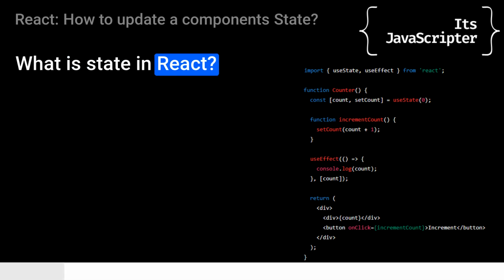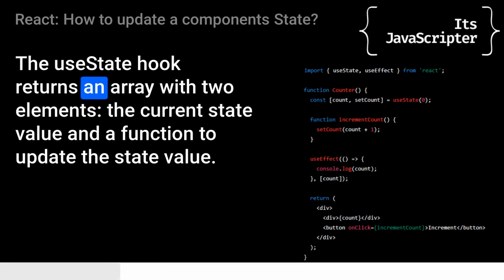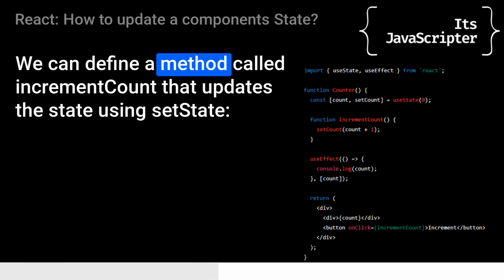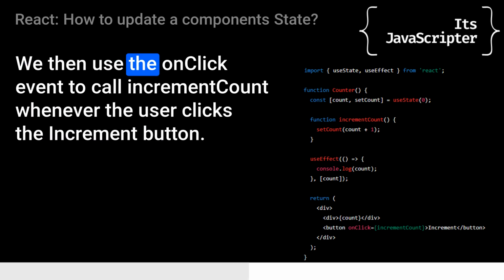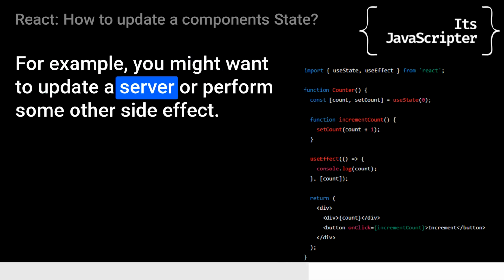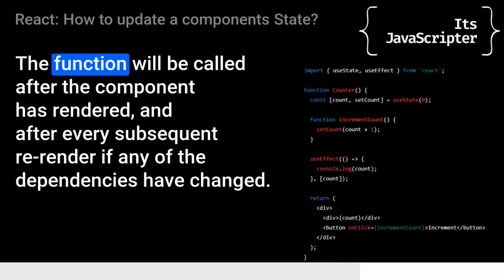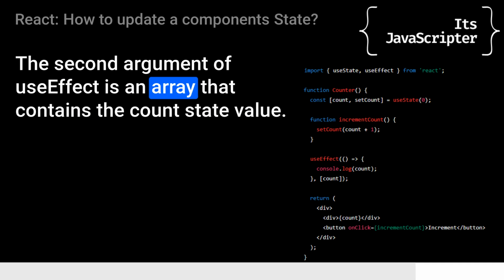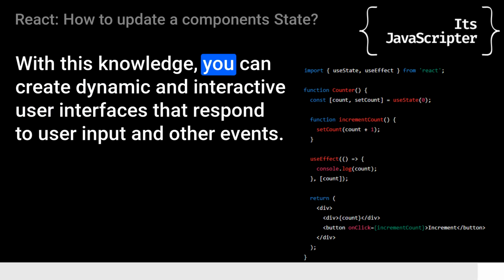React: How to update a components State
In this video, we'll discuss how to use the useState hook in React to manage state within functional components. We'll start with an introduction to state and its importance in React, followed by an overview of the useState hook and its syntax. We'll also touch on the useEffect hook and how you can interact with state.